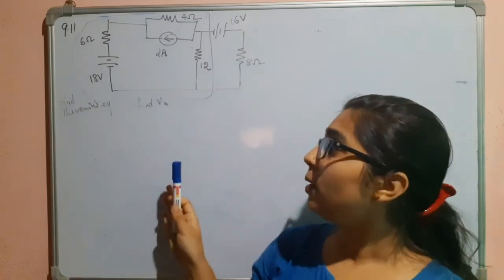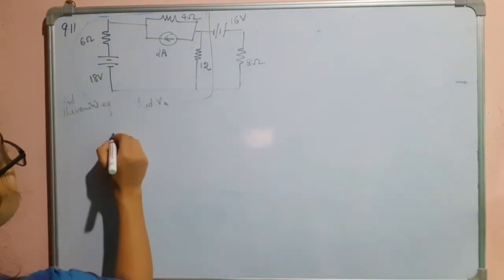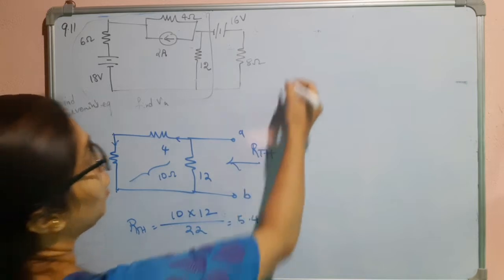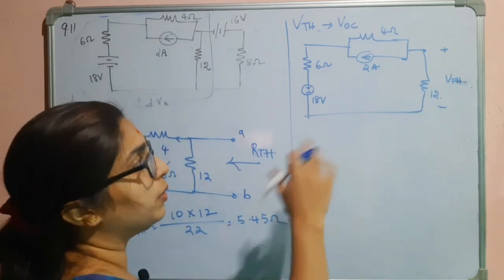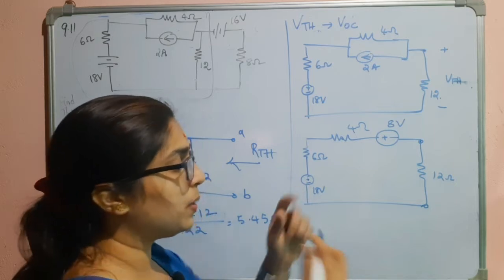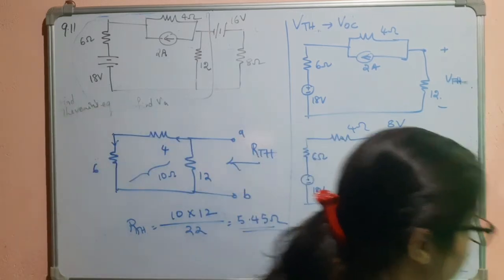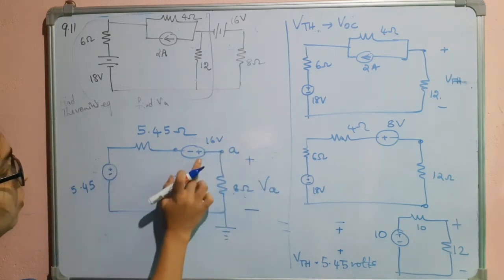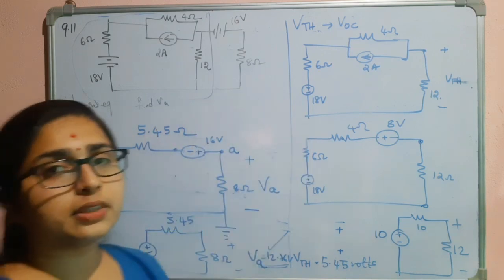Introductory Circuit Analysis Boylestad 13th edition|Thevenin's theorem solution|Example 9.11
In this video I have explained Examples 9.11 of the topic Thevenin's Theorem from Introductory Circuit Analysis 13th edition by Robert Boylestad Chapter 9.